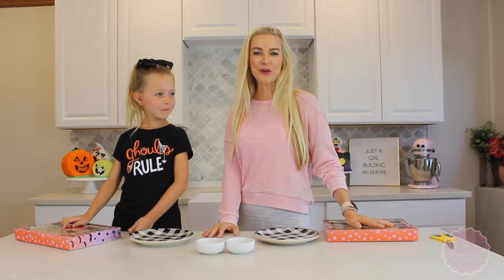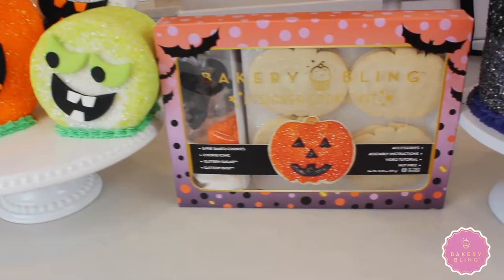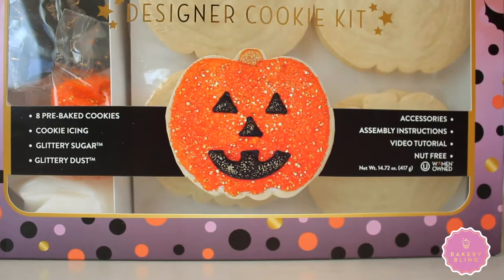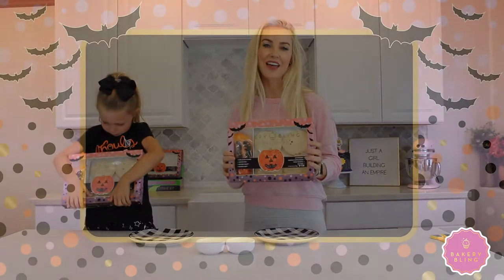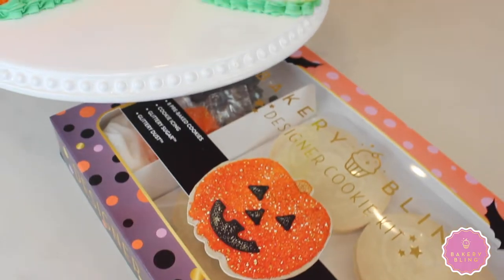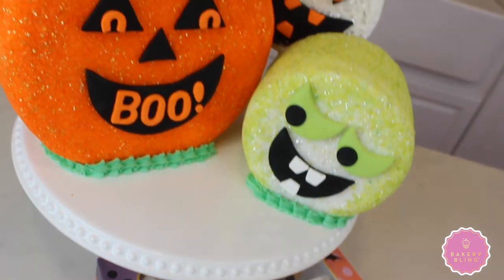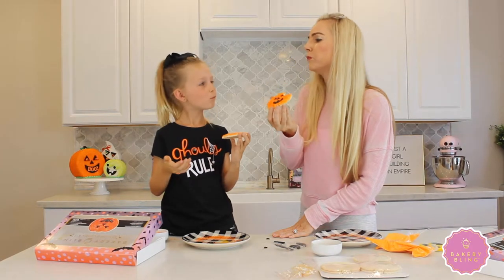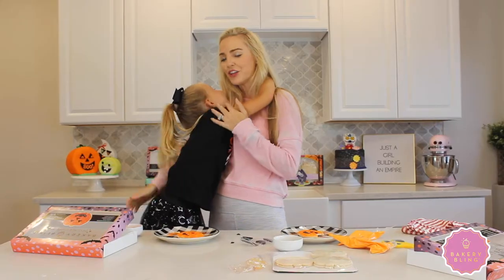Jack-o-Lantern Designer Cookie Kit Tutorial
Be sure to carve out time this Halloween season to bling up your Jack-O-Lantern - cookie style! With only a few simple steps and a quick clean up, decorating your Jack-O-Lantern Cookie might just be more fun than the real thing, if not assuredly more delicious! The Designer Cookie Kit involves NO BAKING. Each kit comes with everything you need to make professional looking cookies for Halloween without the professional baker price tag.